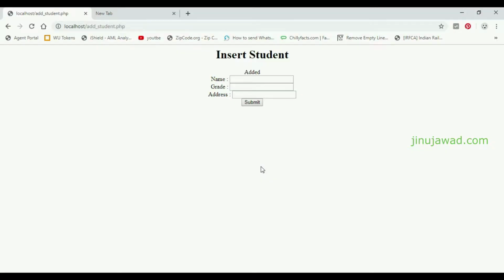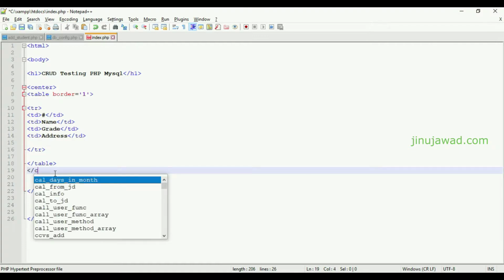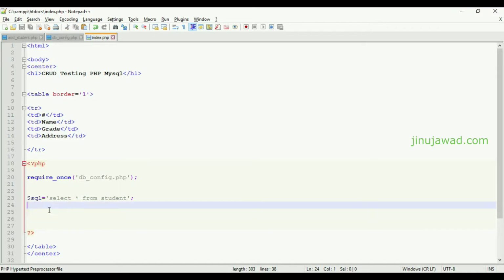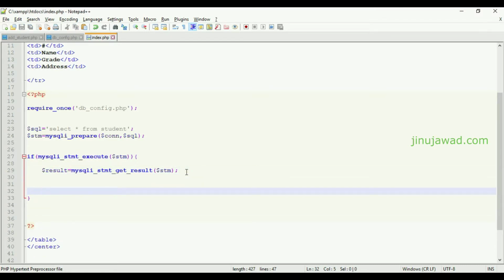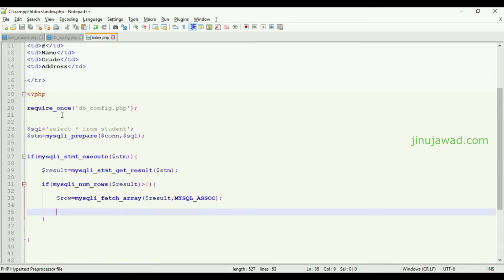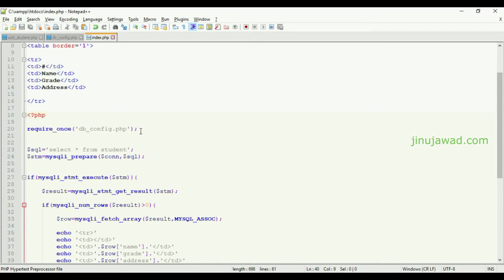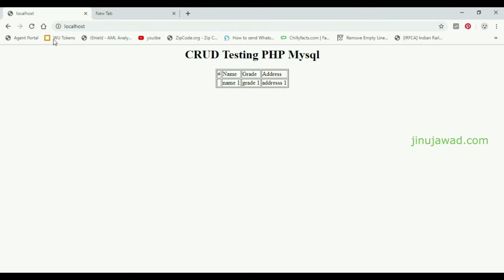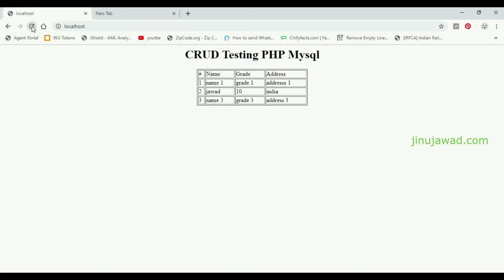Select From MySQL DB and Show on PHP Page-PHP MySQL CRUD Application-Part 3